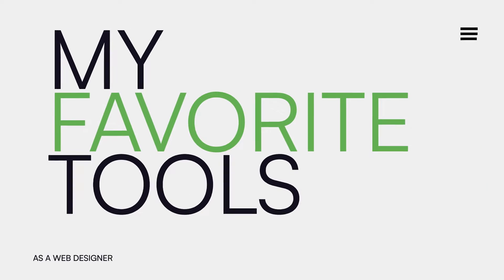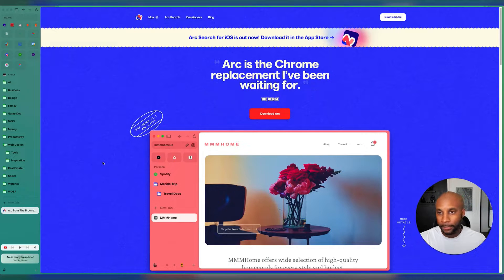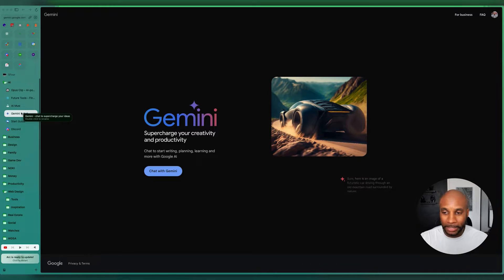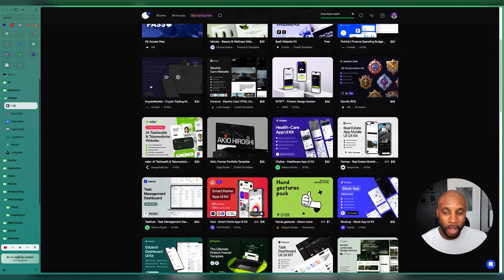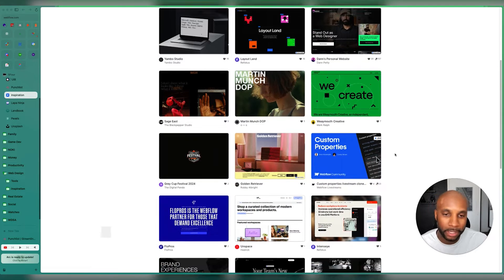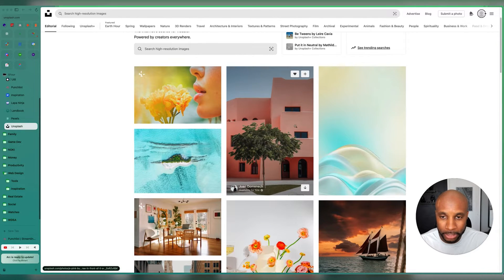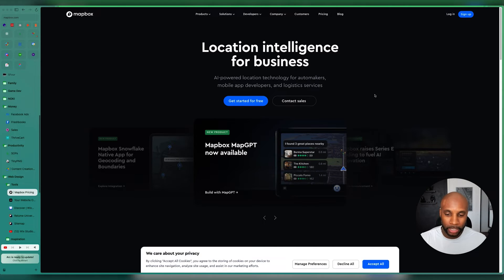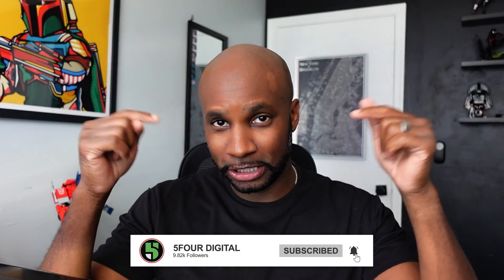Freelance Web Designer's Toolkit: Essential Tools and Resources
0:00 Intro
0:16 ARC Browser
1:15 Opus Clip
1:46 Music FX
2:00 Bard/Gemini
2:15 ChatGPT
2:29 Notion
2:39 Clickup
2:57 Ui8.net
3:36 Punchlist
4:07 Webflow
4:16 Lapa Ninja
4:29 Landbook
4:55 Pexels
5:04 Unsplash
5:22 Freshbooks
5:36 Thrivecart
5:56 Tiny PNG
6:05 Mapbox
6:33 Relume
7:01 Outro